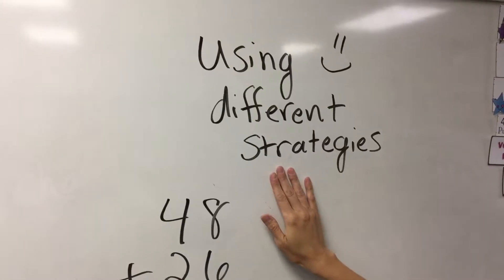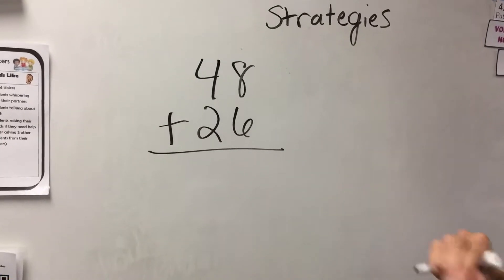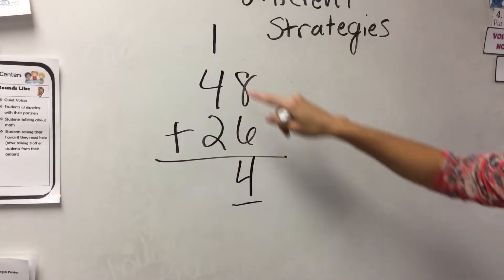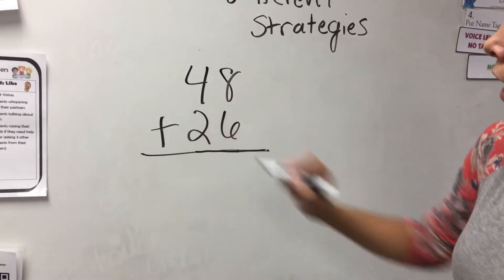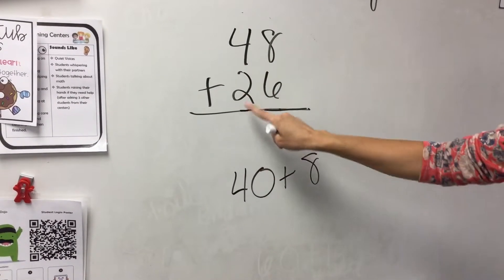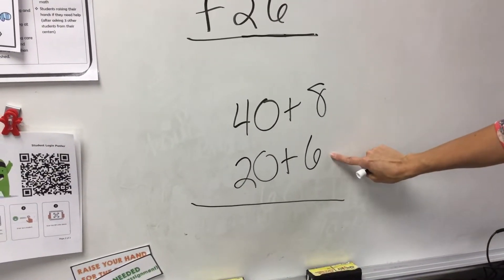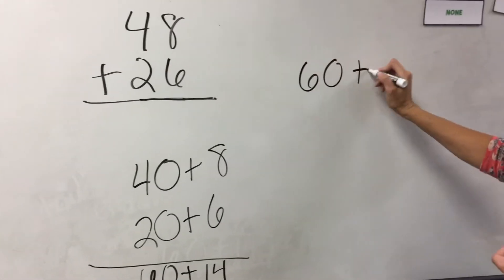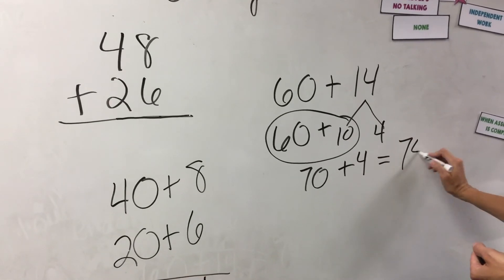2.NBT.9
2nd grade math lesson on using different strategies to solve double digit addition problems.